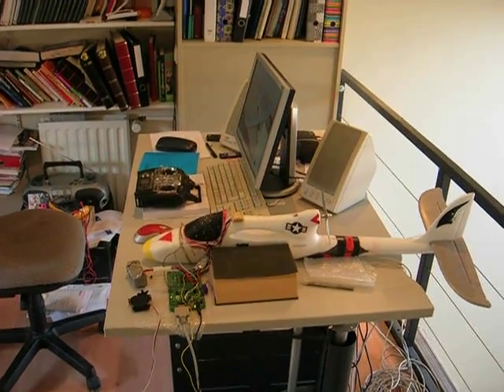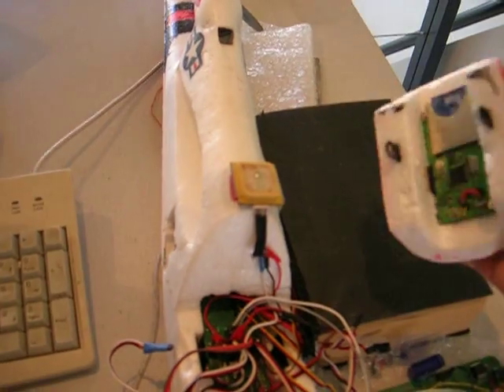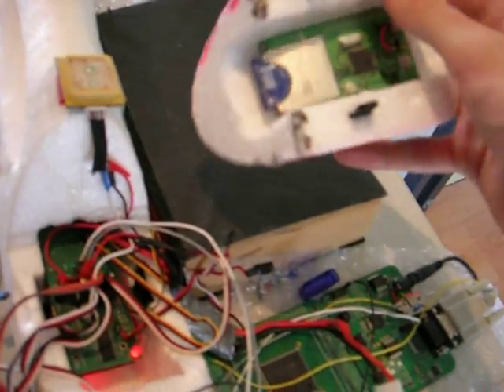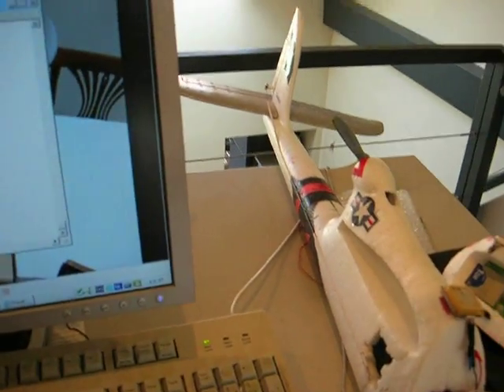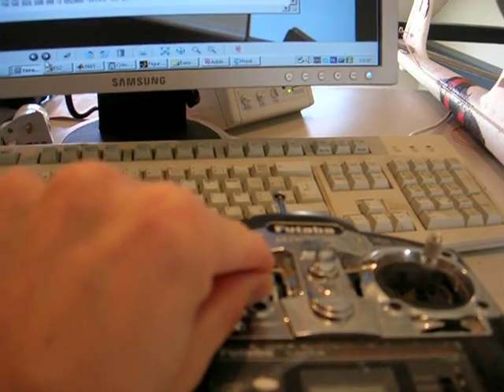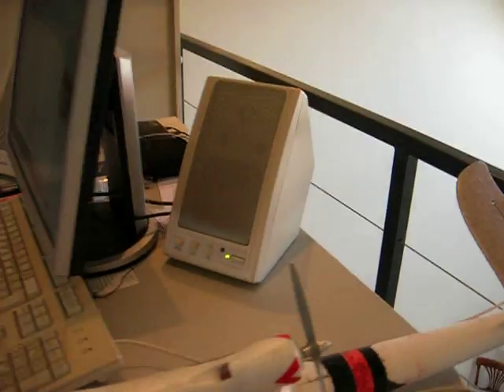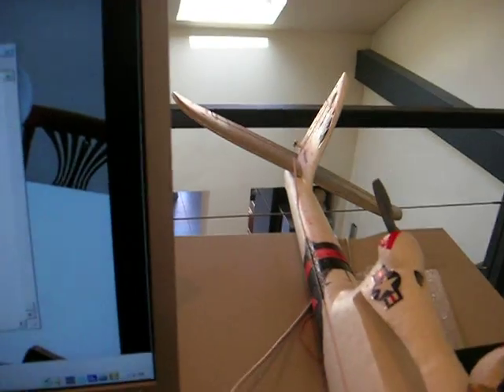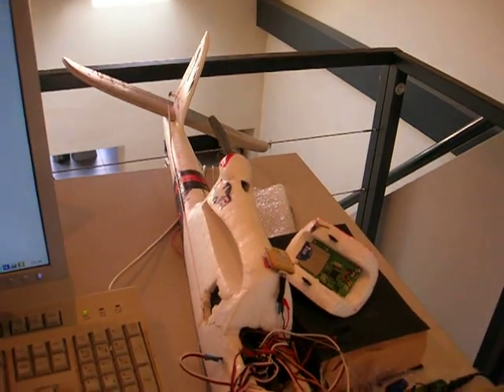Automatic Easystar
RC plane with autopilot...
GPS (EB-85A), 2D gyro, 3D accelerometer, ARM7 controller